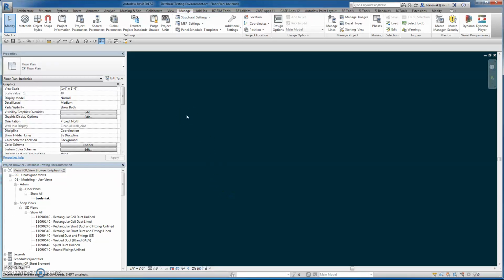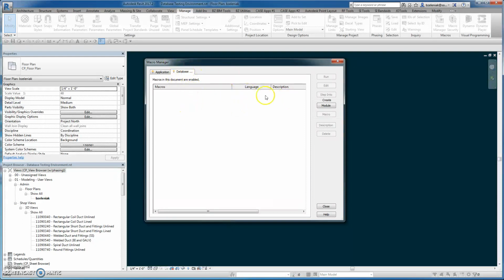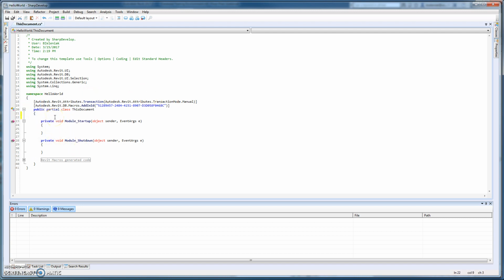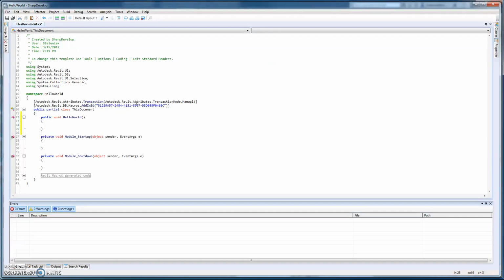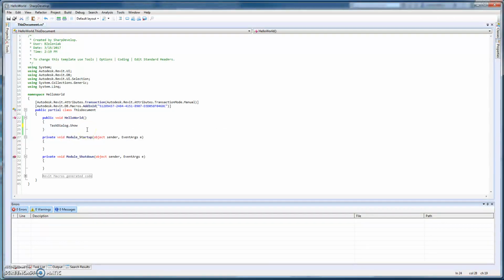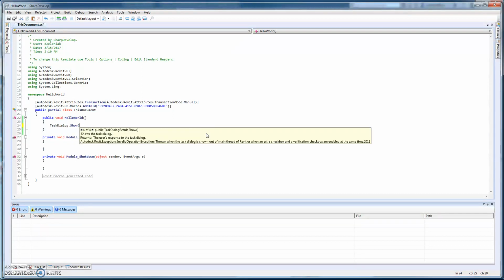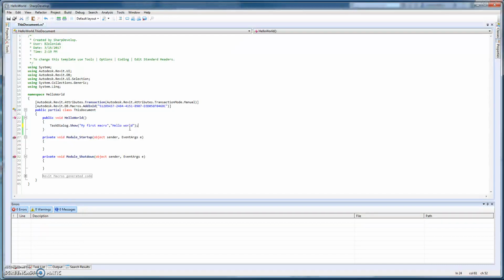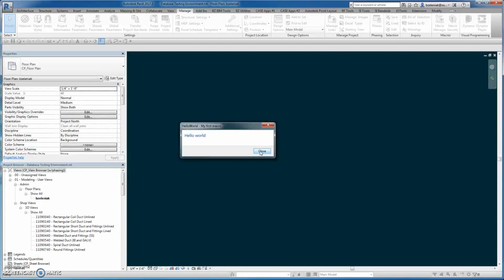RVT MAC HelloWorld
Revit macro basics, C# "Hello world"